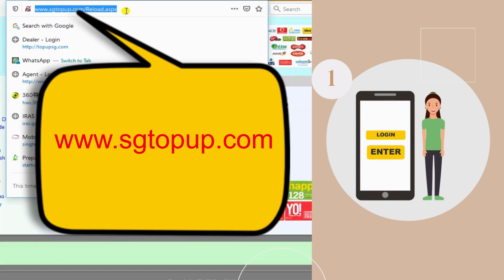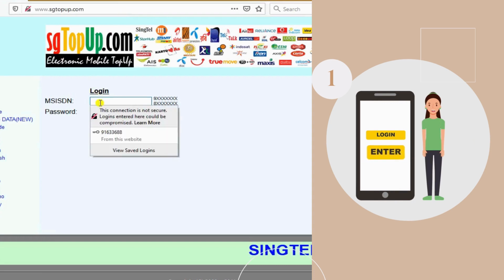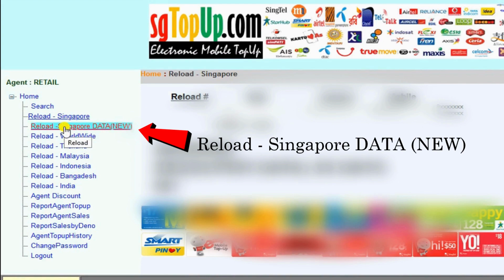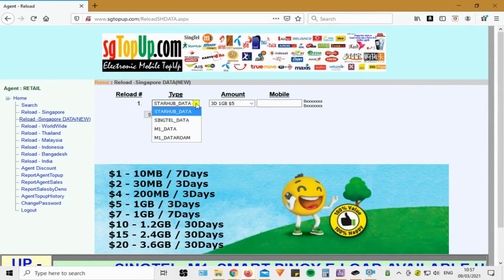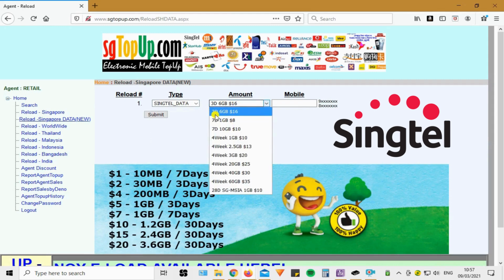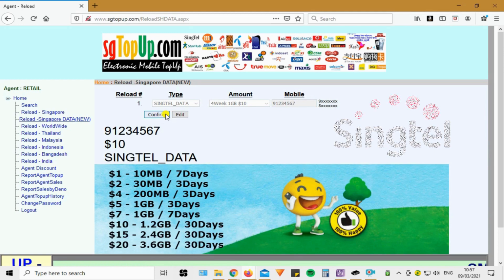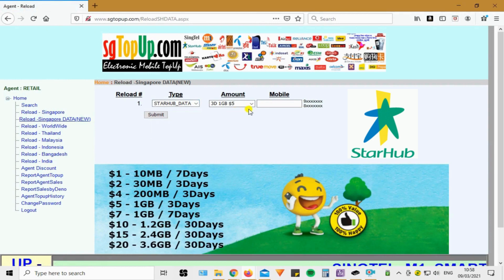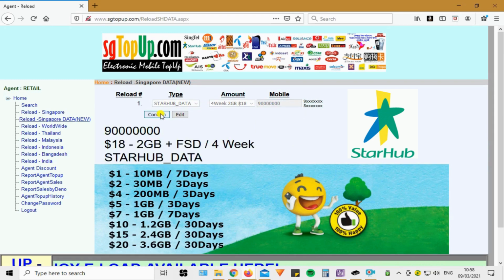How to do Data Eload (User guide for retailers)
Watch this tutorial video to learn how to use our eload platform and do data topup for your customers' prepaid SIM cards.
Simple, easy to follow instructions in English.